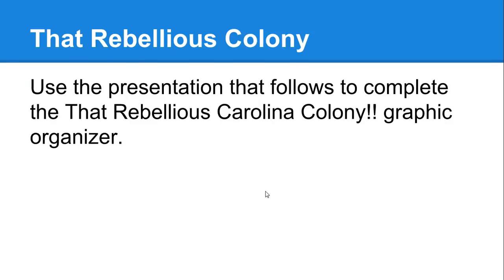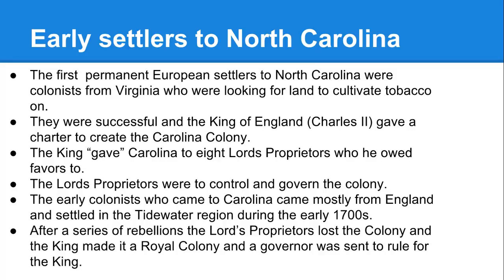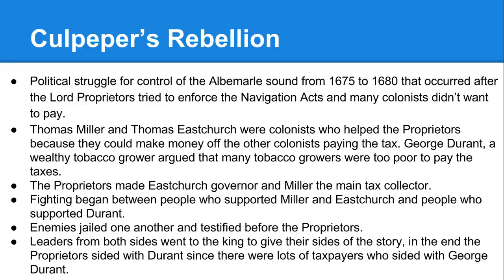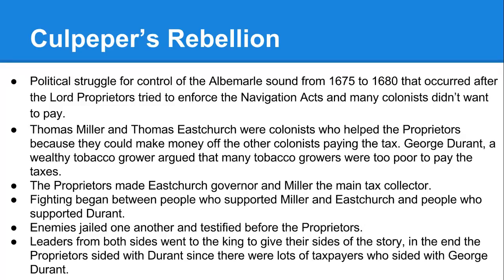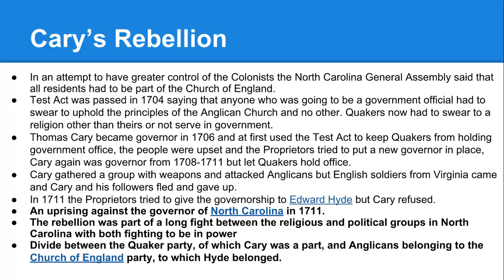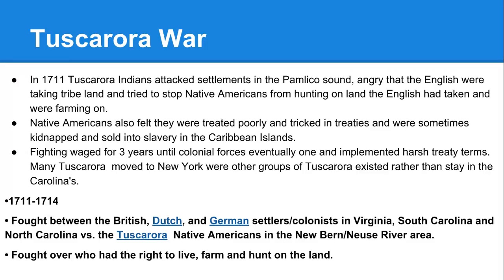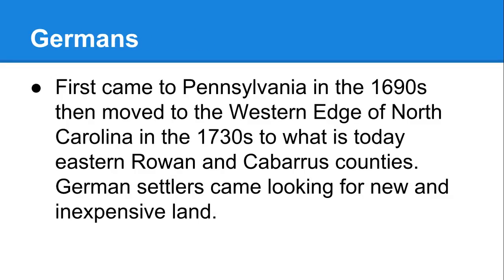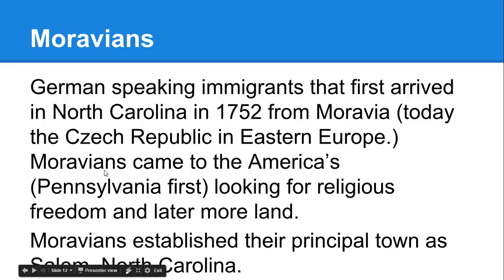That Rebellious Carolina Colony and Immigrants settle in Colonia North Carolina